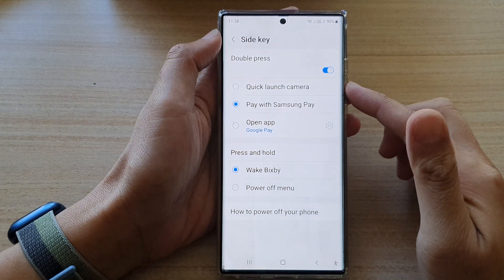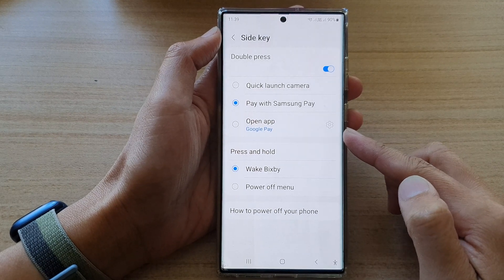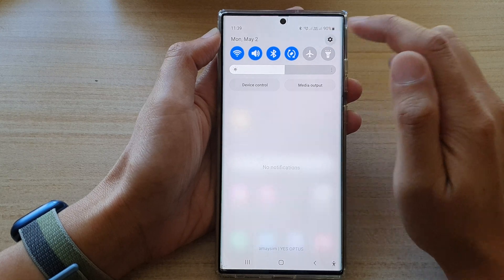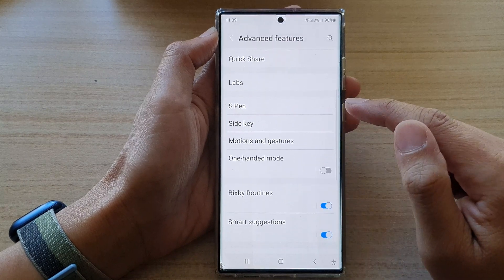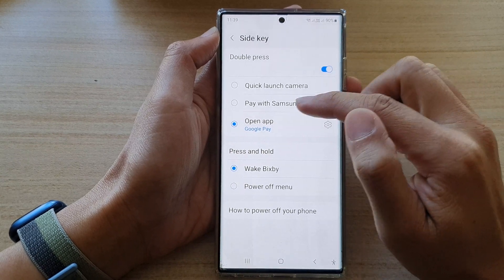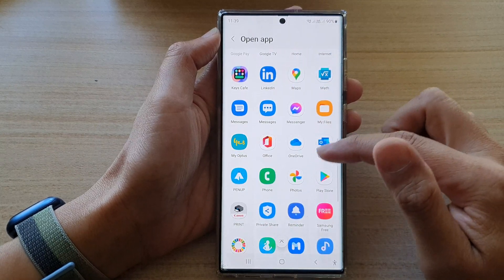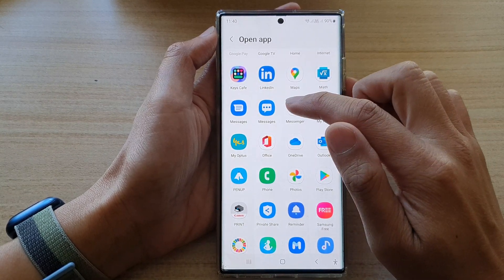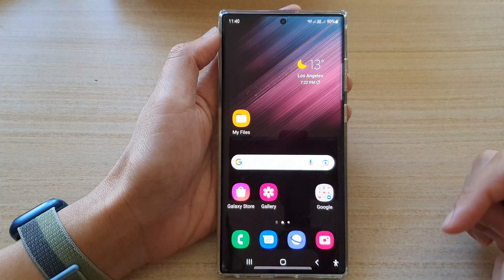Galaxy S22/S22+/Ultra: How to Set Side Key Double Press To Open Your Favorite App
Learn how you can set the side key double press to open your favorite app on the Samsung Galaxy S22 / S22+ / S22 Ultra.